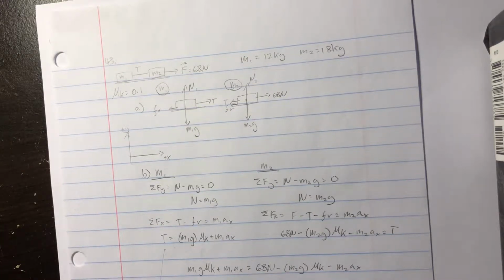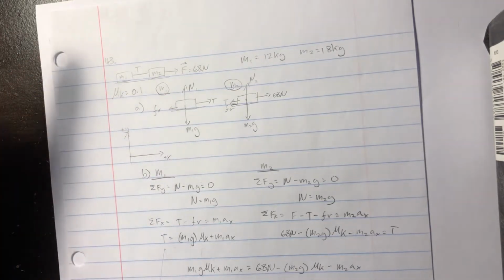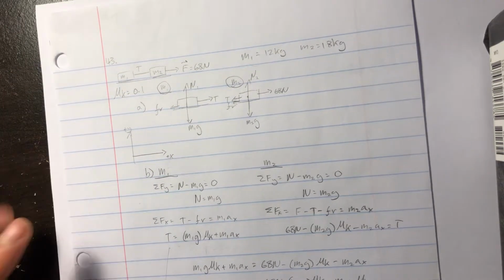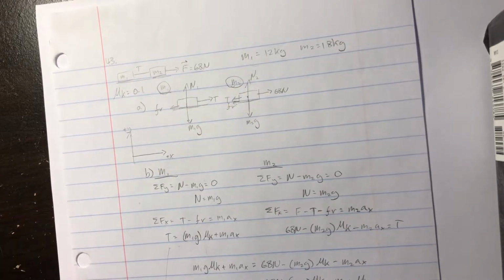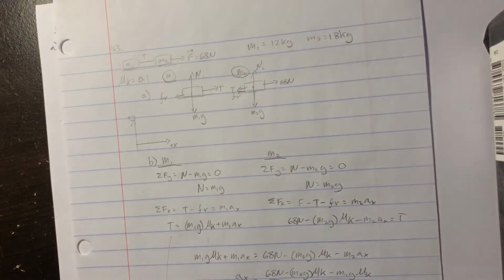Ch 5 q 43